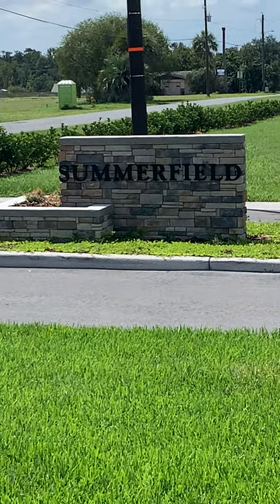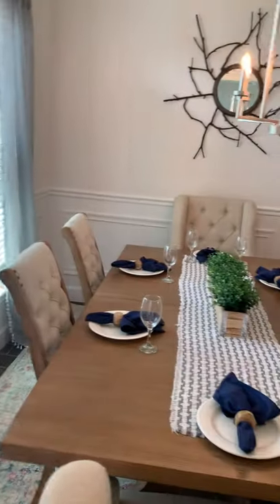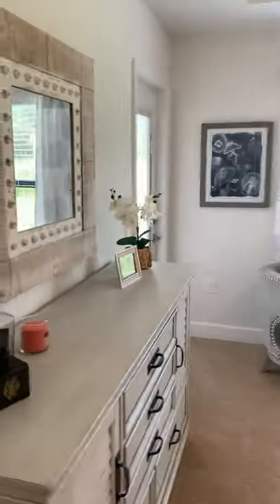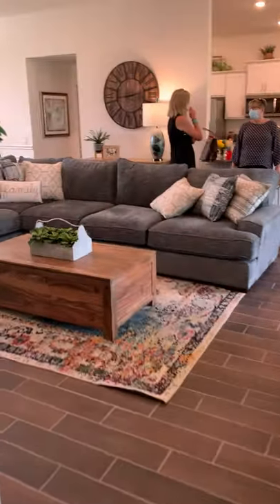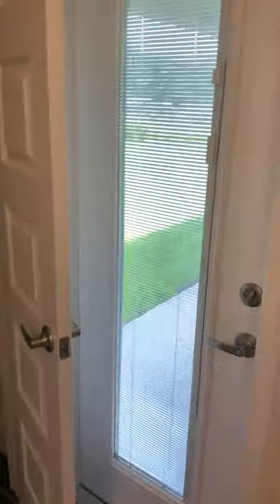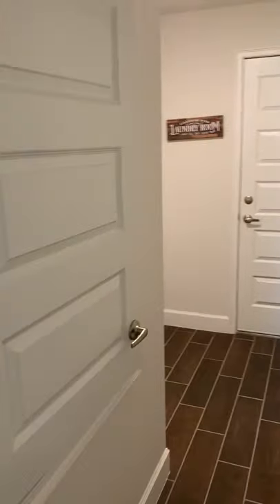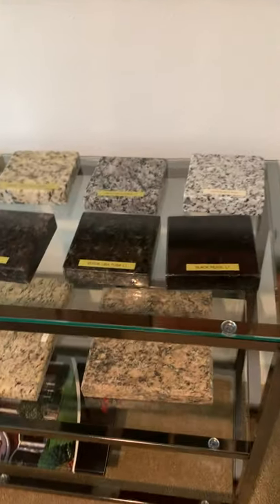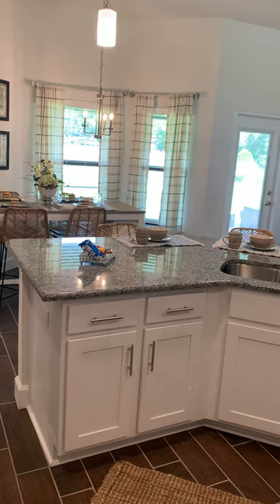Summerfield 2265 Model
Discover the Model at Summerfield